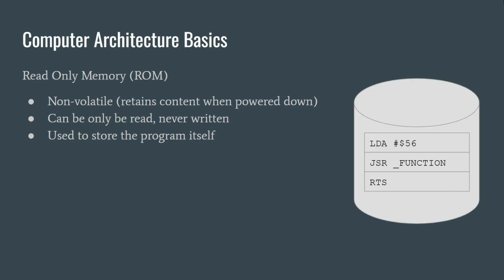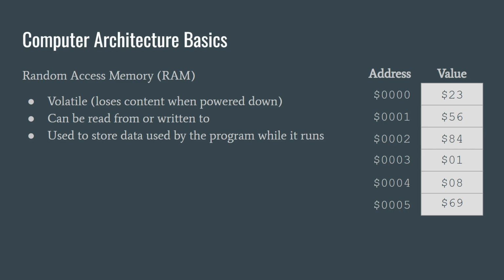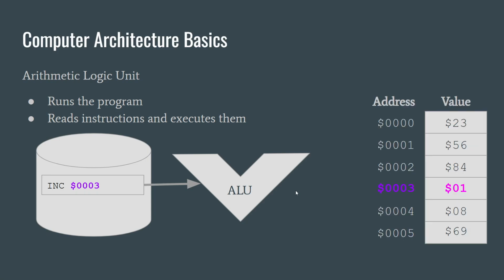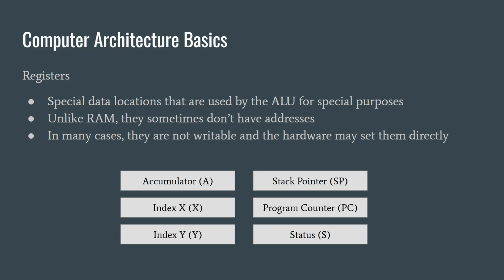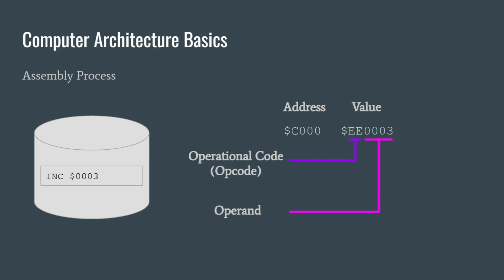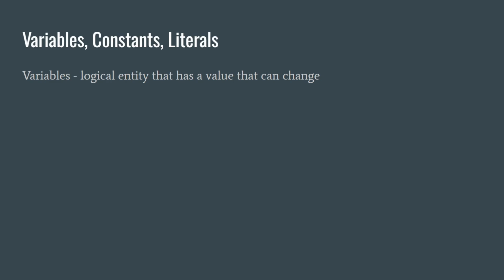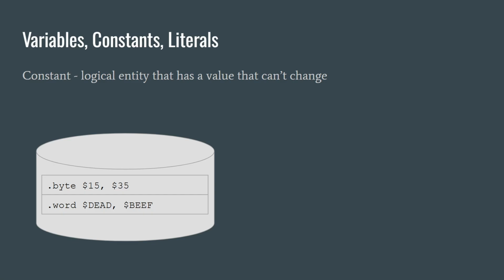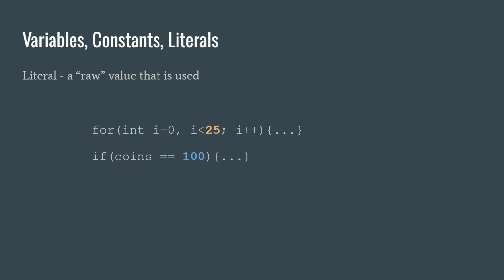6502: Assembly Programming - Episode[1] - Introduction to Computer Architecture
This section very briefly covers some of the basics of the 6052 architecture and what its components are.  In later sessions we will cover some of these in more detail so if you don't understand everything completely, that's alright.  Continue forward and refer back here if needed.